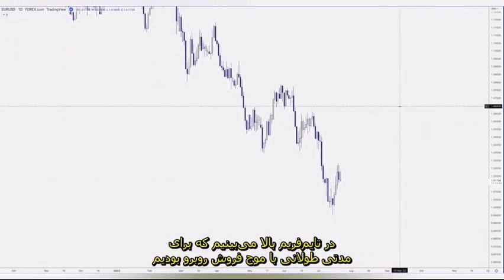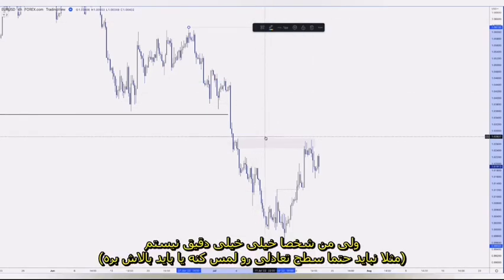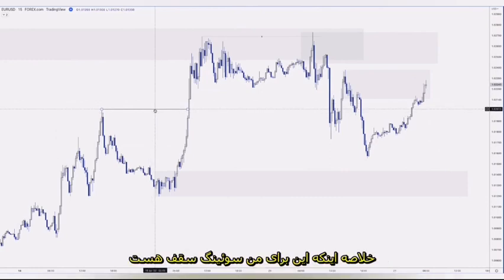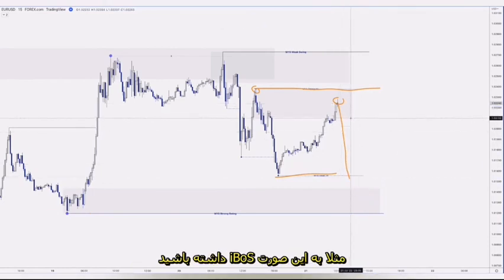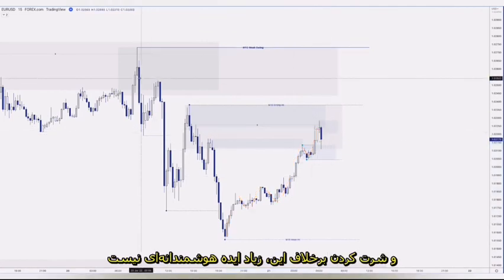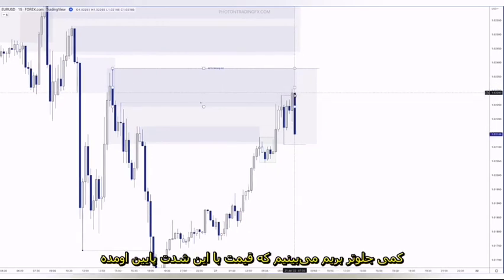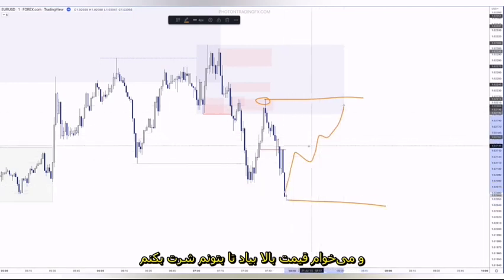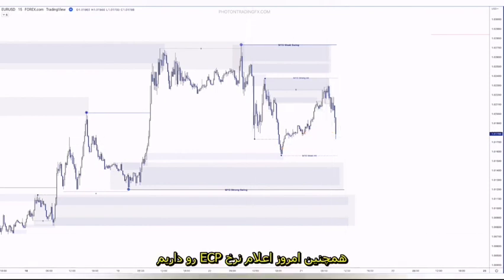Session Recap - EURUSD 21 JUL 22 فوتون (Photon) فصل دهم قسمت چهاردهم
📣 فوتون (Photon)

✔️ موضوع: Session Recap - EURUSD 21 JUL 22
🔔 فصل دهم
4️⃣1️⃣ قسمت چهاردهم